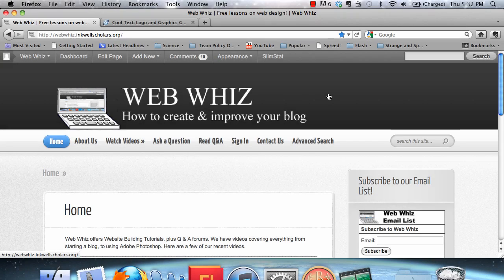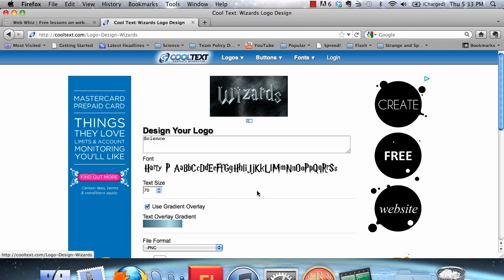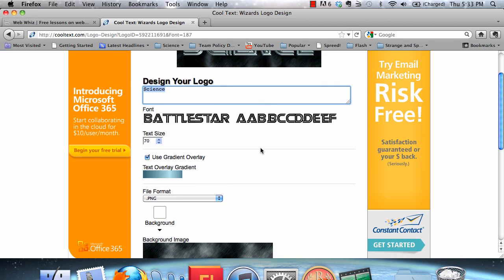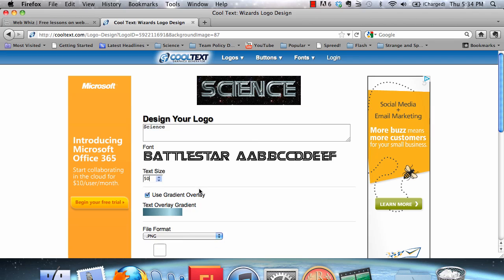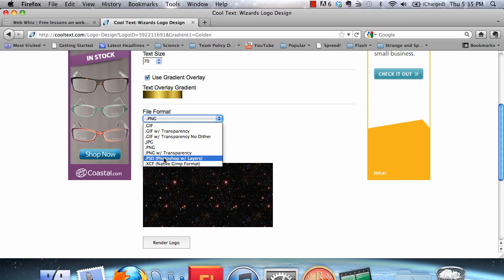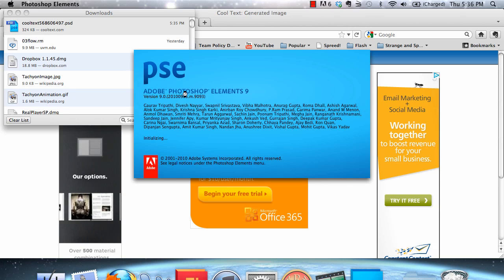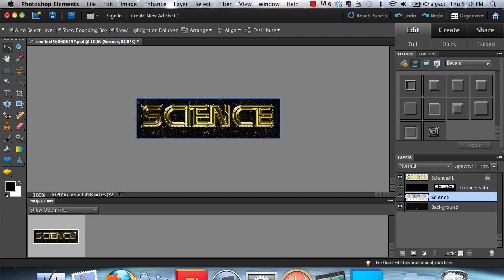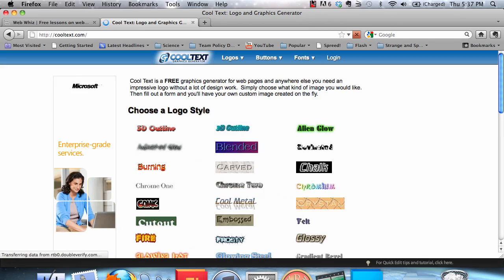Website Tools- How to use the Cool Text Graphics Generator..mp4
Welcome to Web Whiz! Wondering how you can create quick, easy, and good-looking logos for your website? Well your searching has come to an end. Watch this tutorial to learn how to use the free Cool Text Graphics Generator.

To find more Web Whiz Videos, go to my channel or my